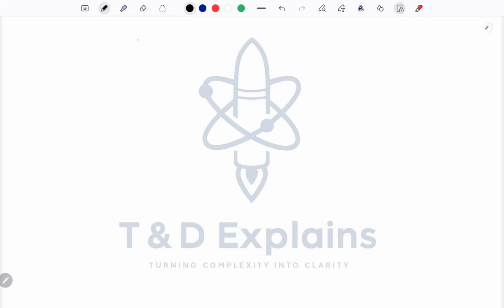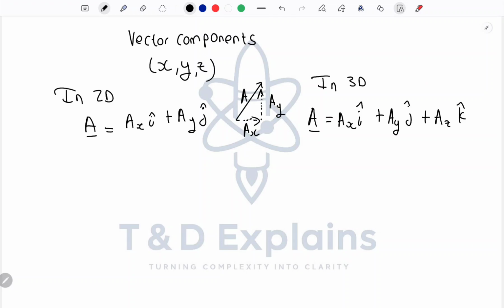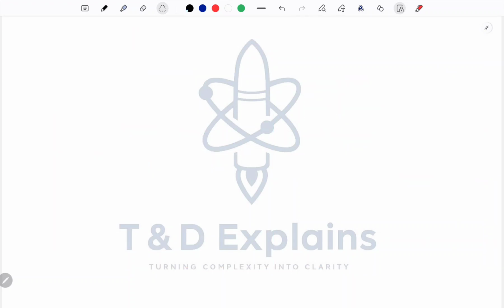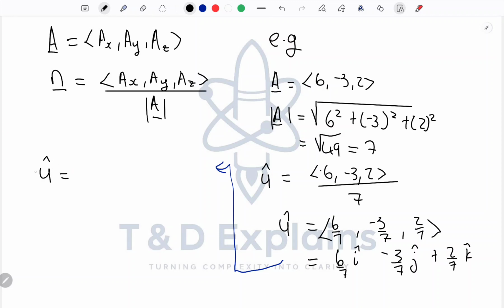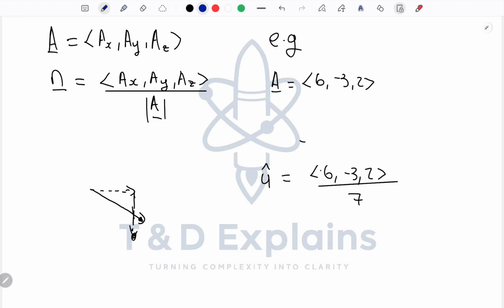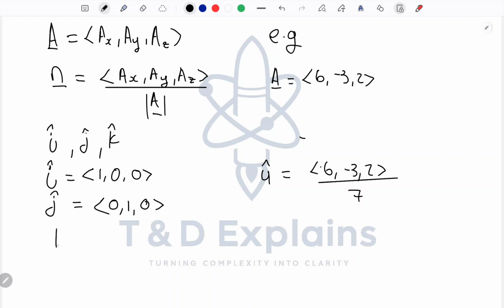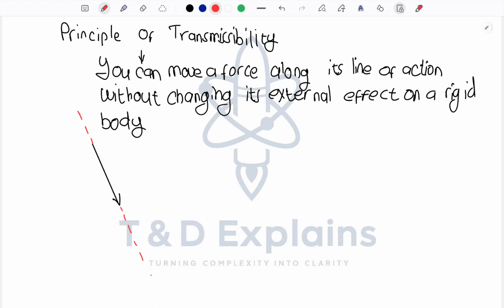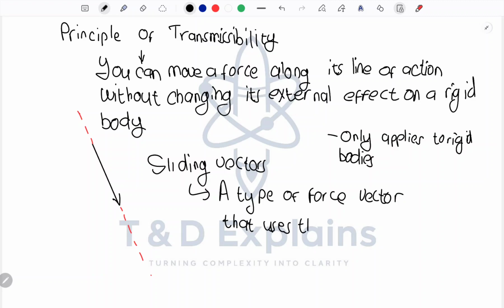Introduction to Vectors in Engineering Statics | Forces, Unit Vectors & 3D Components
Start your journey into Engineering Statics with this beginner-friendly vector lesson, based on content from WITS University.

What you’ll learn:

What is a vector in statics?

How to express direction using unit vectors

Finding components of forces (2D & 3D)

Applying these ideas in real engineering contexts

Perfect for WITS students and any university student studying mechanics, physics, or statics. Simple, visual explanations help you grasp the fundamentals fast.

📚 Based on first-year WITS Engineering content.